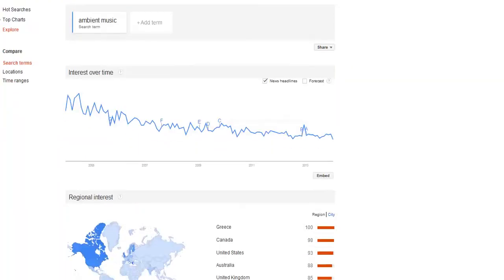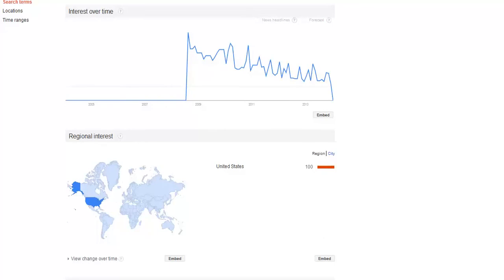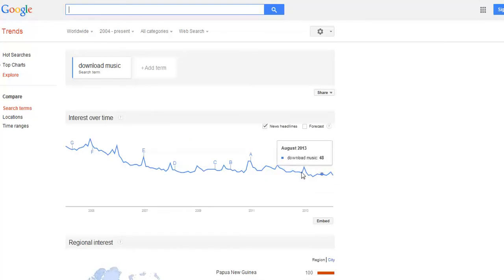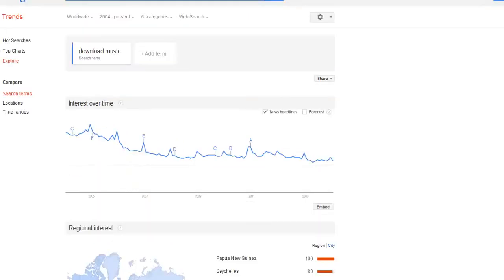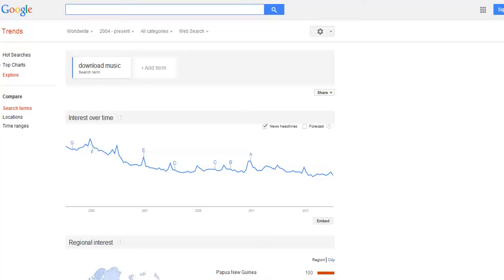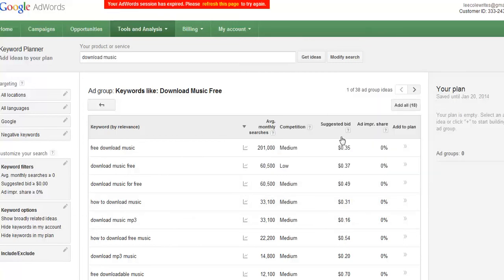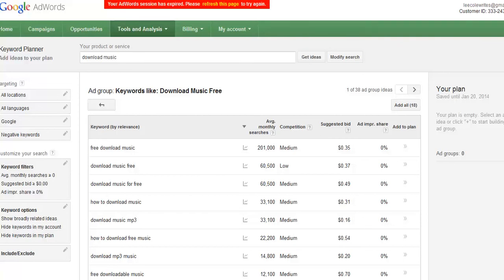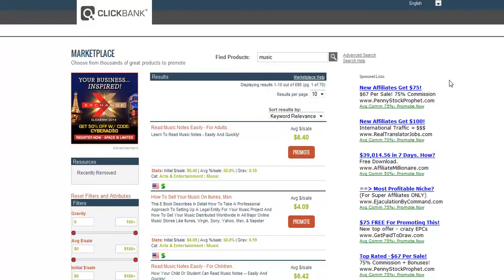Analyzing Potential Niches with Google Trends